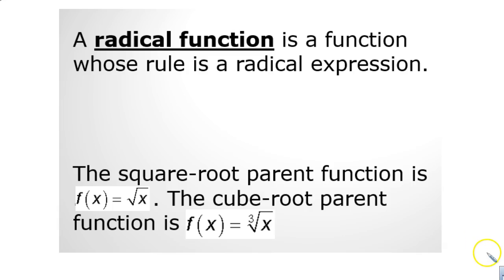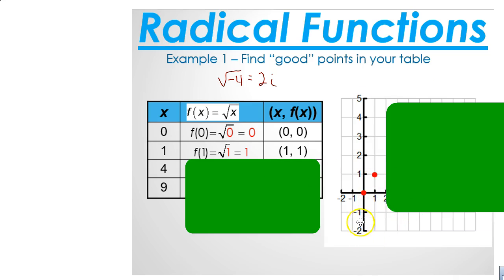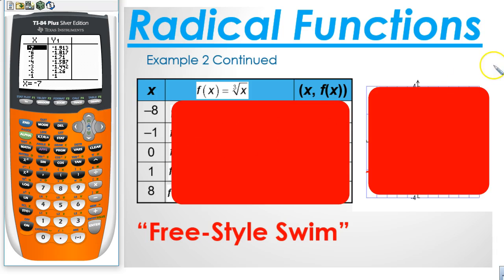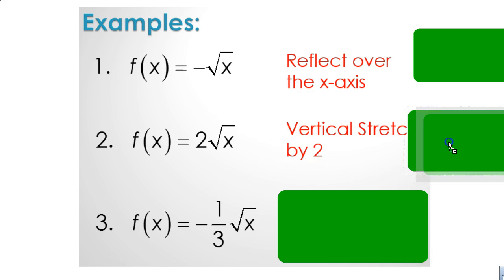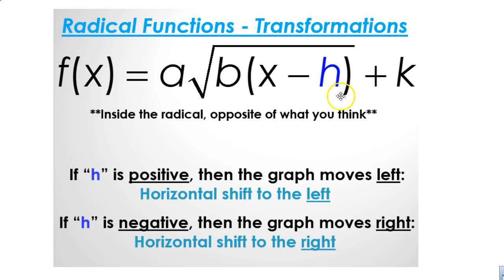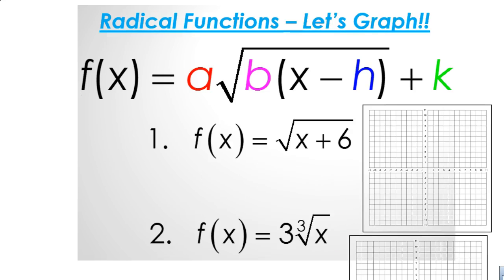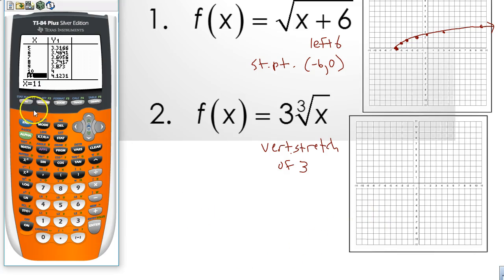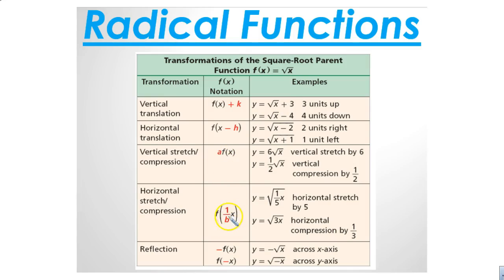Alg 2- 4A.1 - Graphs and Transformations of Radical Functions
Graphs and transformations of simple radical functions.